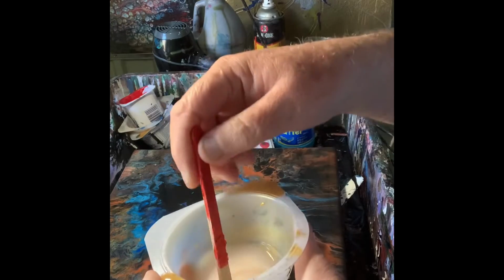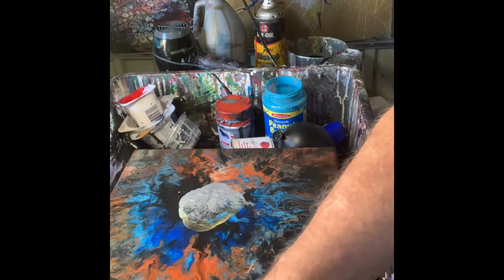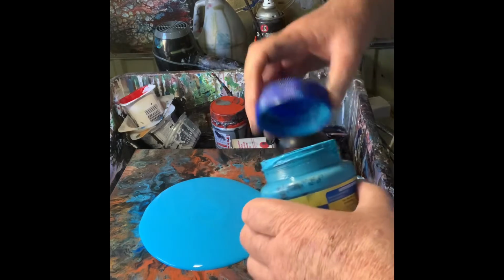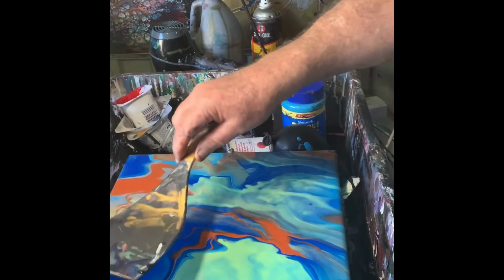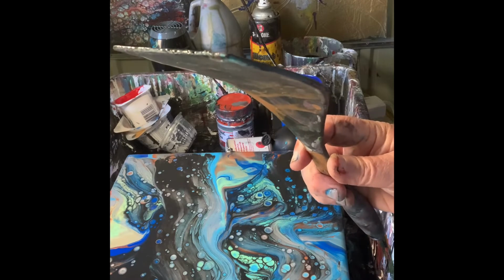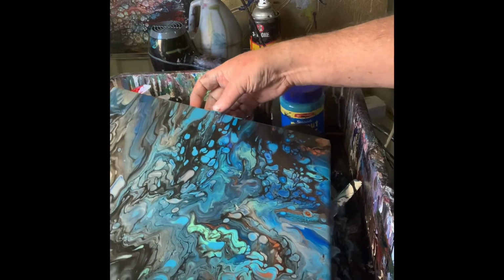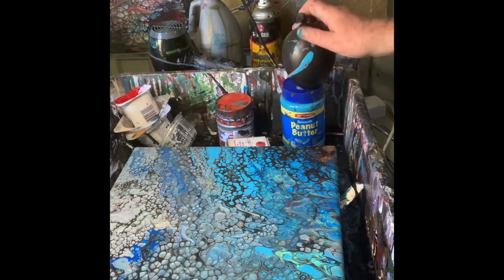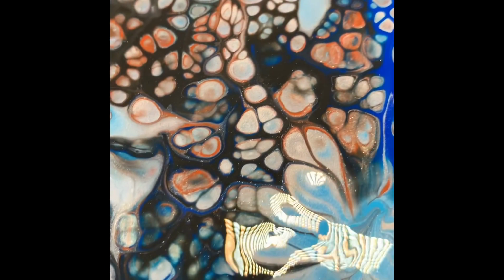Art by me , A swipe.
Hi I used floetrol and Joe Sonyas Gloss  and And silicone oil . ￼